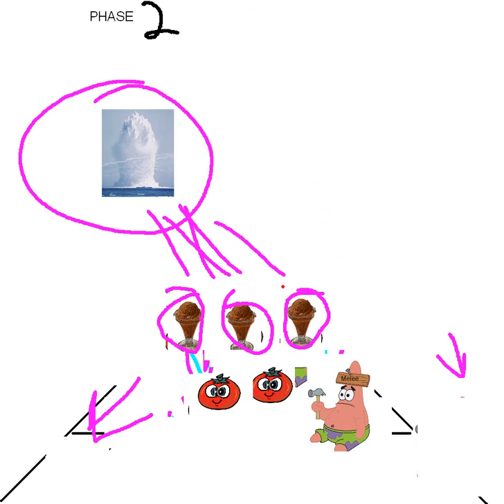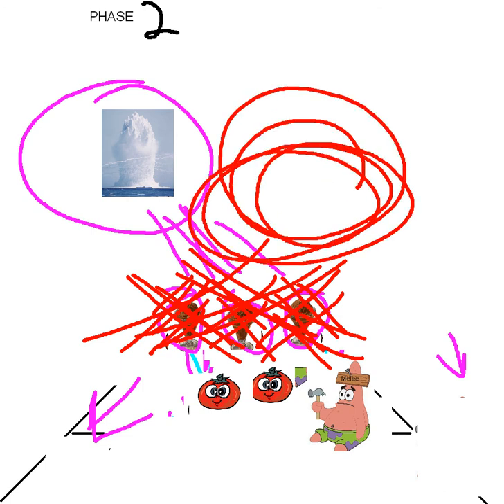Holy Strats: Sindragosa ICC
Holynub attempts to explain how to kill Sindragosa of the frost wing in Icecrown Citadel in world of warcraft.  Attempts would be the main word here. check out more retarded stuff from holy